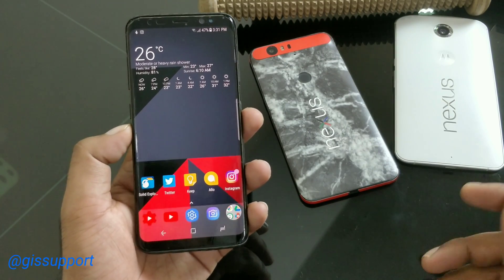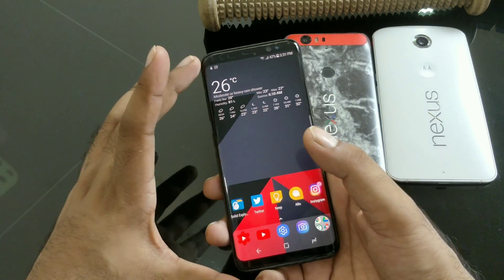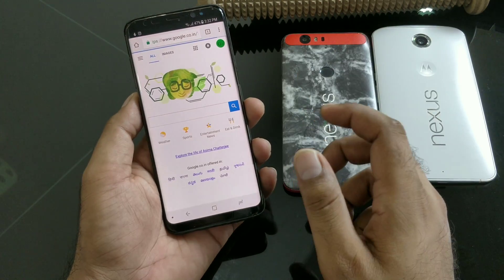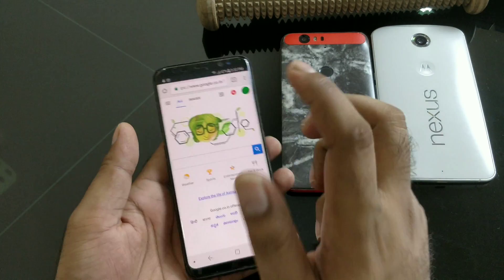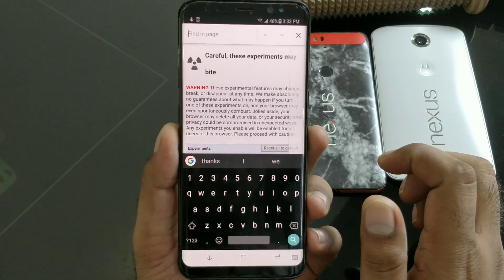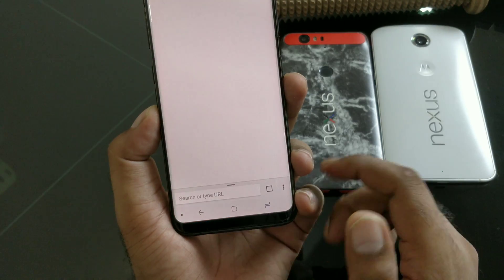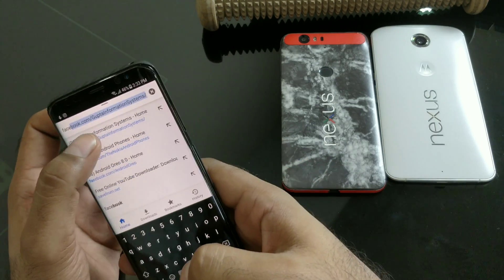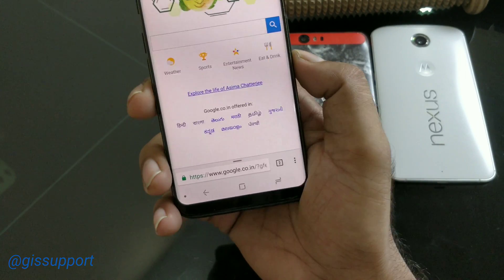Android Tip : Move Google Chrome Address Bar on the Bottom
Move the Google chrome browser address bar at the bottom of the screen. Using this you can easily reach the various options of the chrome with the single had usage.